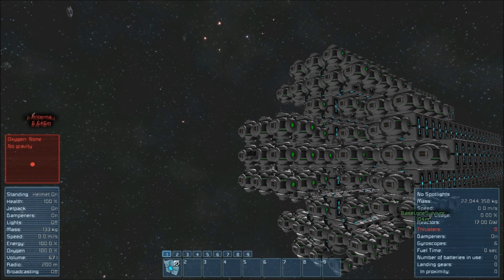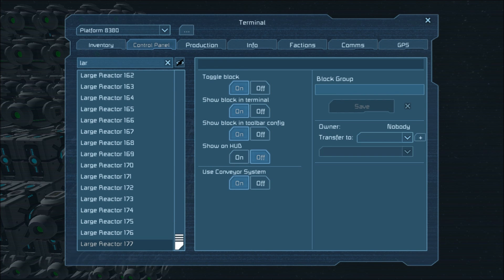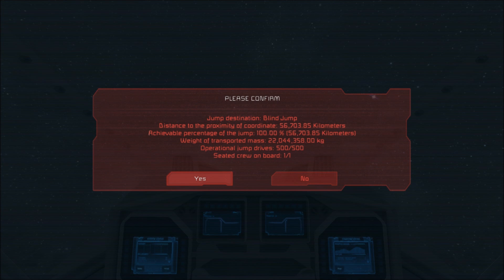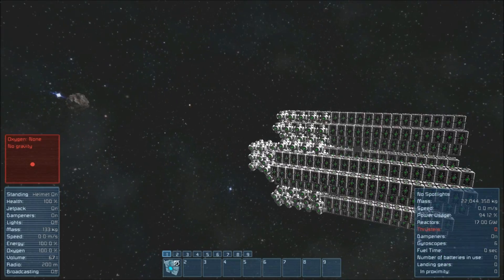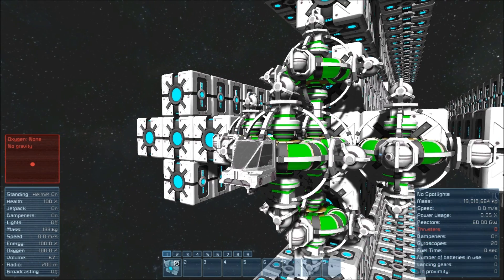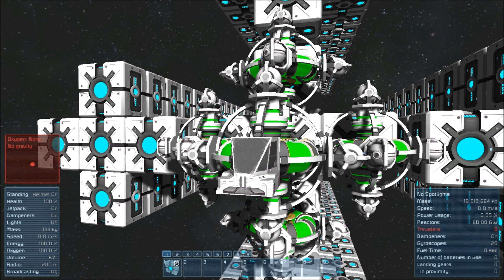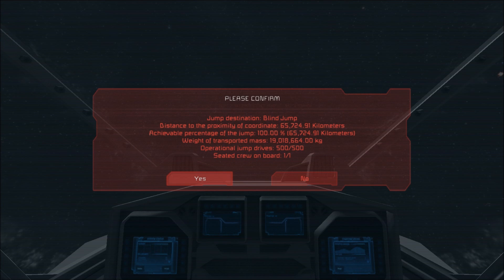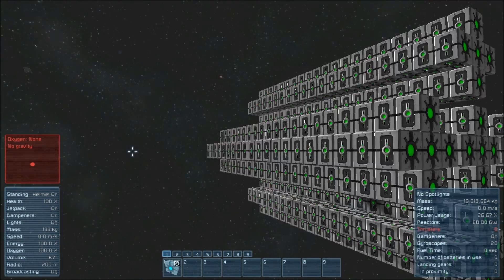Space Engineers; 500 Jump drives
Pushing it to the limit, but it seems that there is a limit to how many jump drives you can stack before diminishing returns starts to affect how far you can jump. I have 400 more jump drives this time around and yet I only gained 10k kilometers in distance. More research needs to be done to find that perfect "butter zone" of jumps drives needed. My goal is 100k kilometers. Can I do it? Who knows.